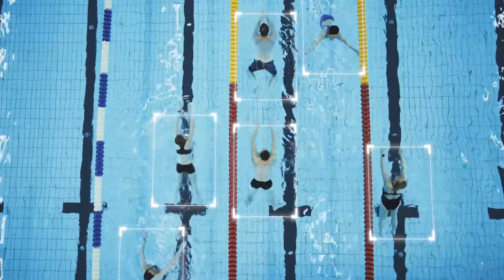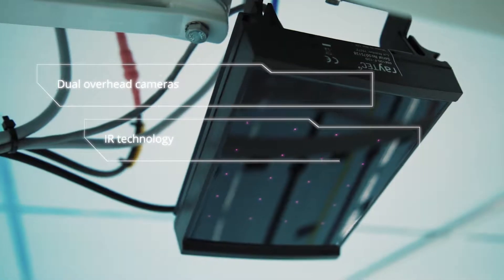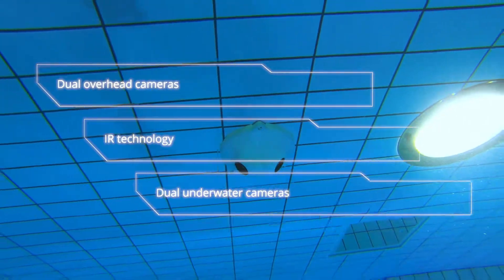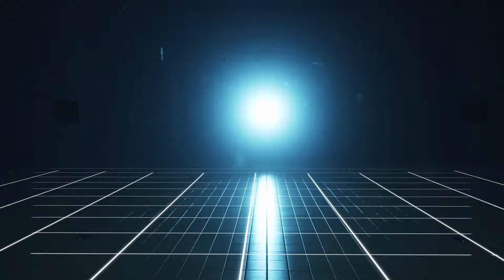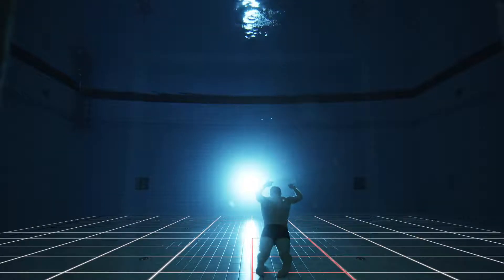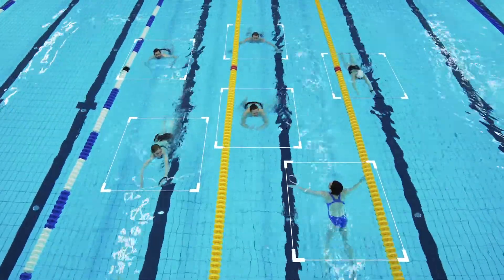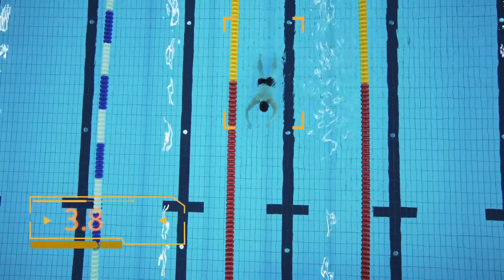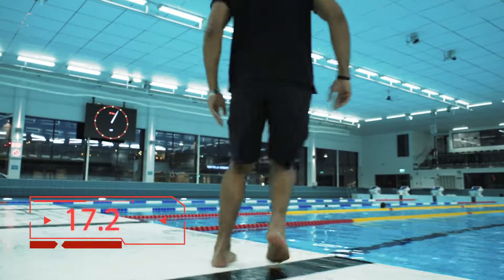Poseidon - Computer vision system for the detection of drowning accidents in swimming pools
You have just 30 seconds to detect and perform a rescue on a drowning person, before their chances of suffering permanent disability or death start to increase exponentially – 30 seconds!

Poseidon technology has been developed to help lifeguards do their job to the best of their ability by alerting them quickly (in 10 seconds) of the exact location of a drowning person.